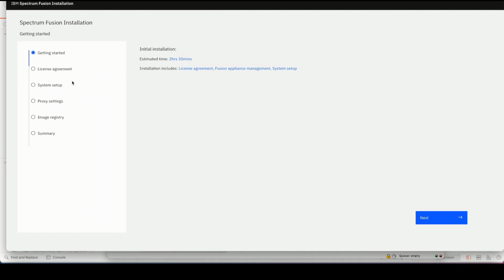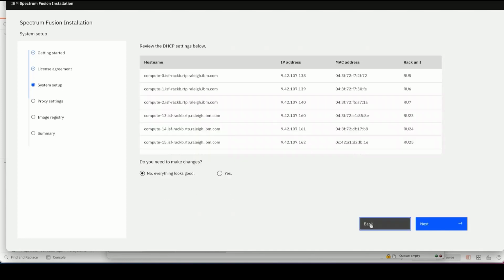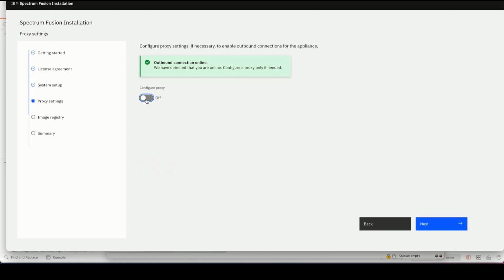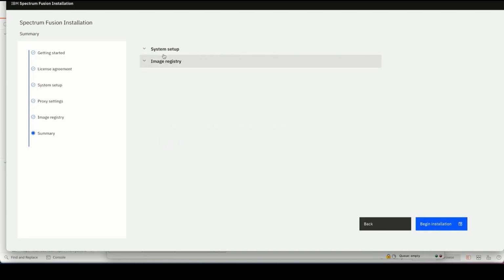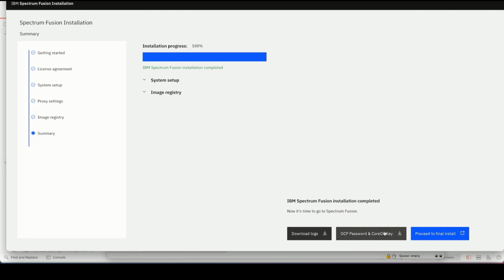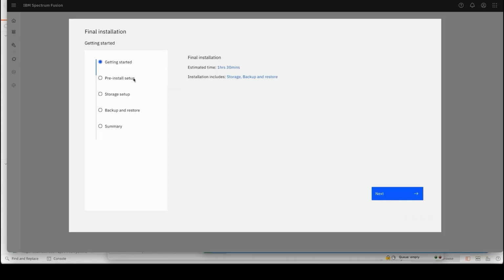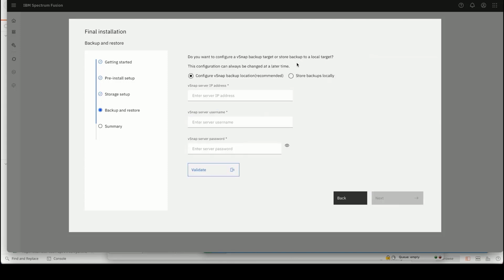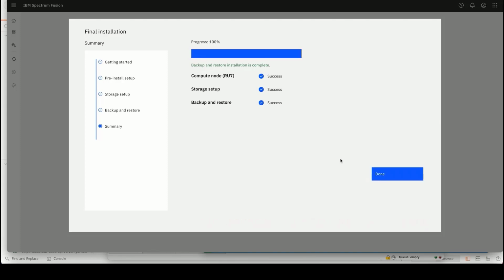IBM Spectrum Fusion HCI Installation - Demo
This demo shows the installation process for Spectrum Fusion HCI. The hyperconverged infrastructure (HCI) offering of IBM Spectrum Fusion is an integrated hardware and software platform that can be easily installed in a data center.

Thank you, Randy Arseneau, for this demo.